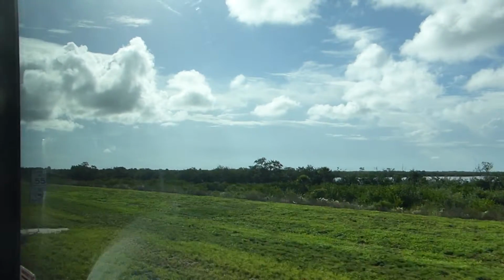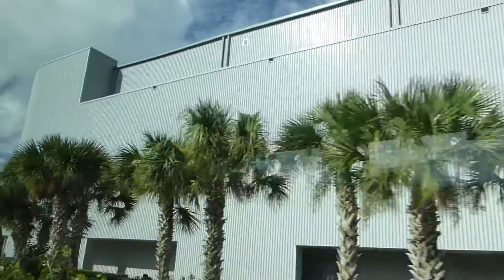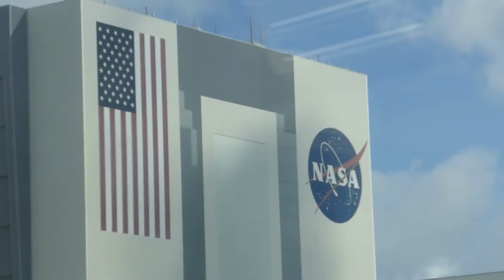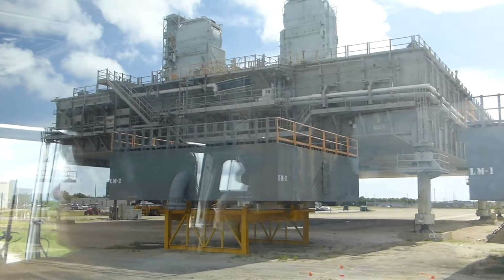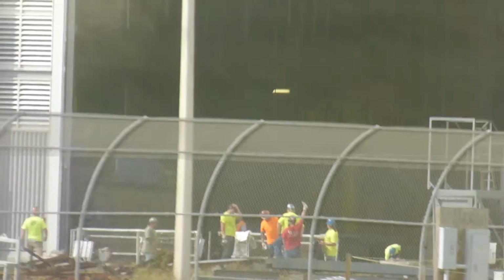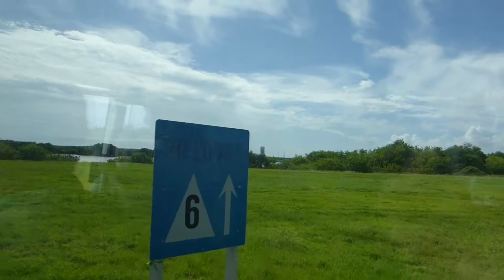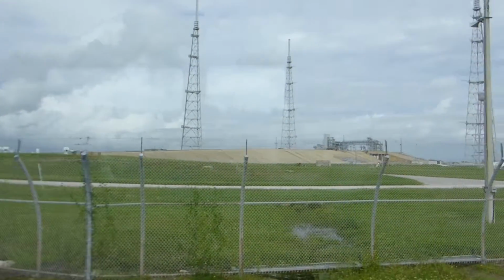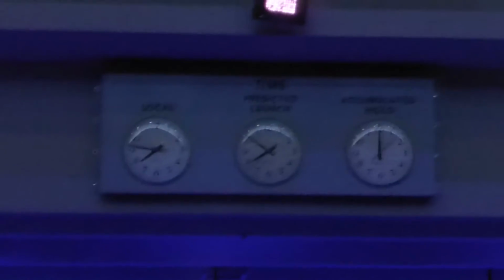Florida 2016 NASA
Back to Florida this week and its NASA, Kennedy Space Centre. I left a lot of the original audio as i thought it would be interesting and educational. You will see the rocket being build to take the first supplies to Mars! It was really amazing and at time very moving. Definetly something to be on a bucket list!